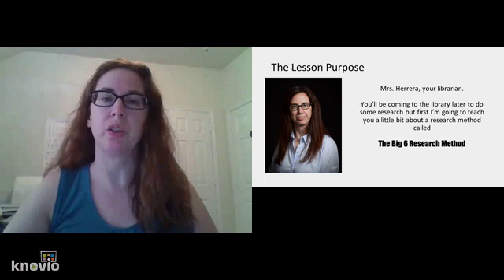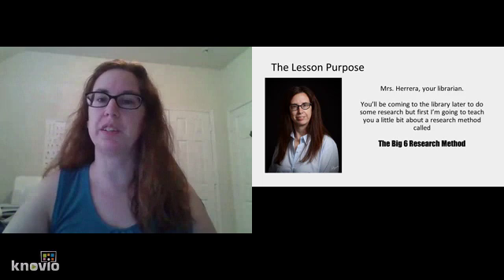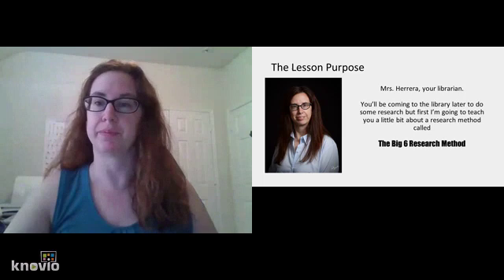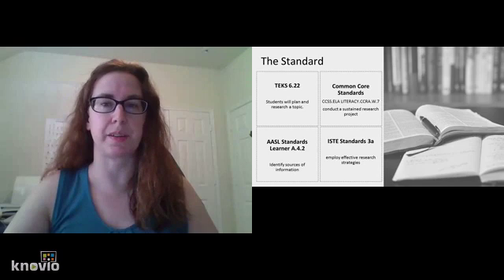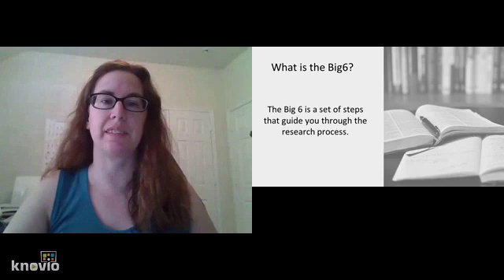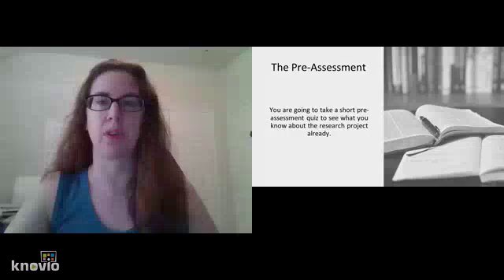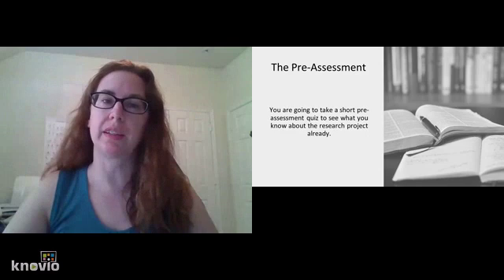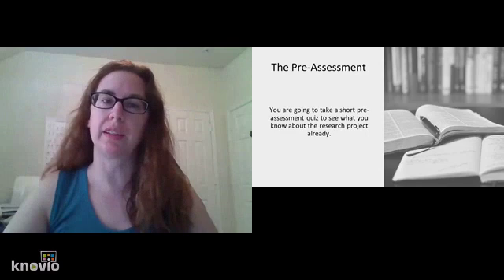The Big 6 Research Method Introduction